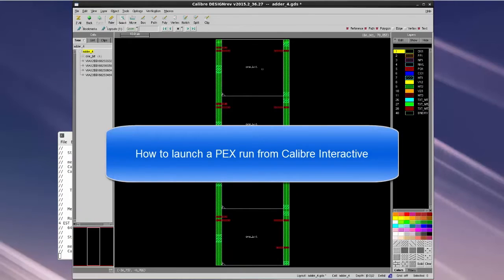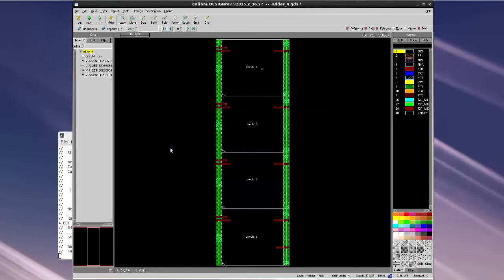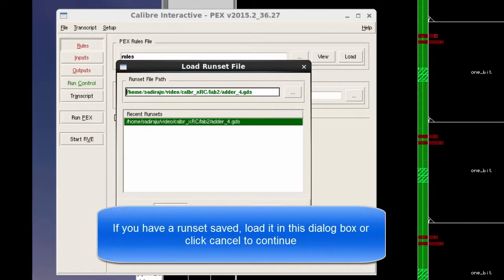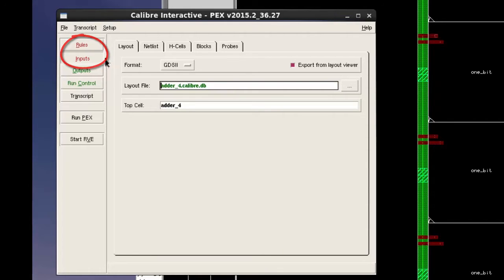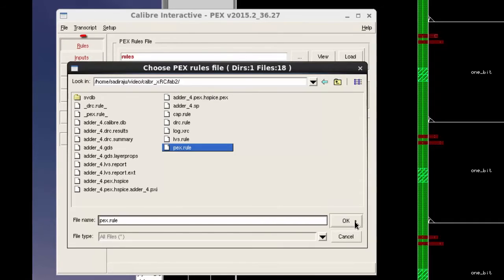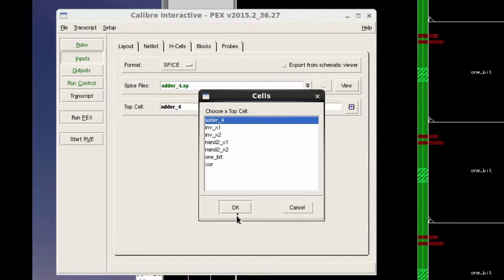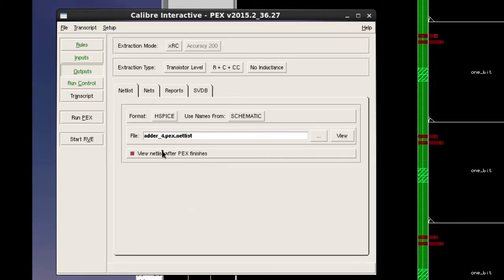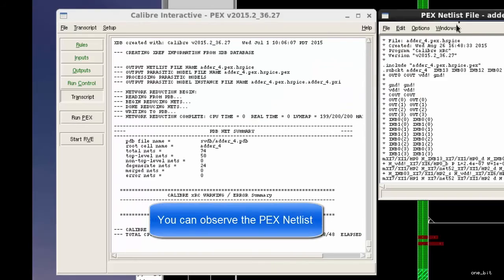How to launch Calibre PEX job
To launch a Calibre PEX run you need to have layout file, Calibre PEX rule file and spice netlist. But sometimes the run is not successful due to insufficient data. In this video you can see how to start a Calibre PEX run from Calibre Interactive once you have the required information.